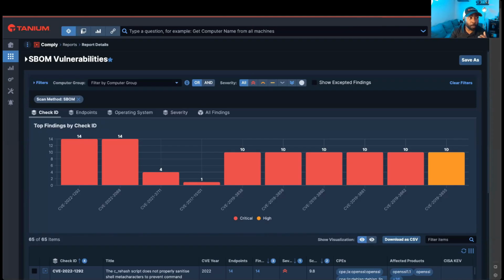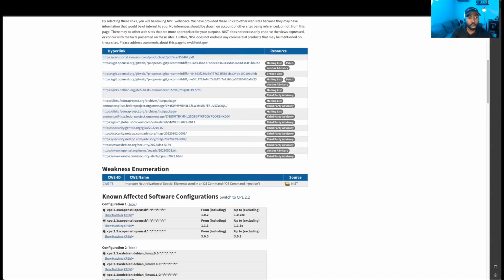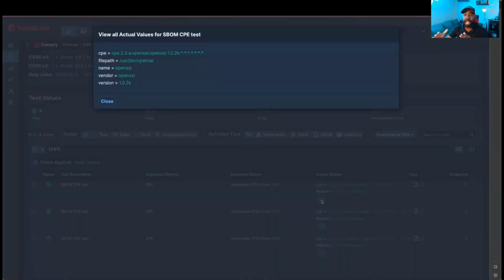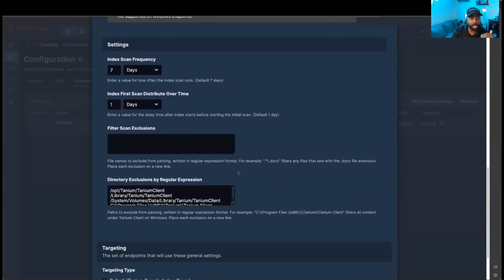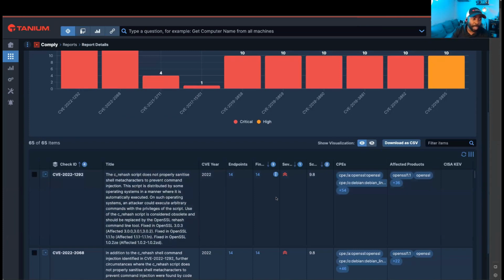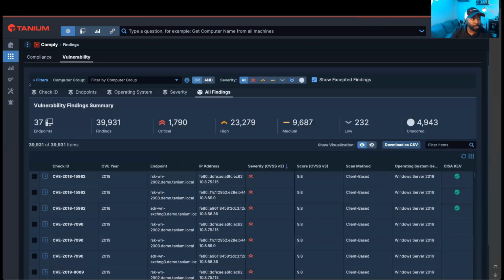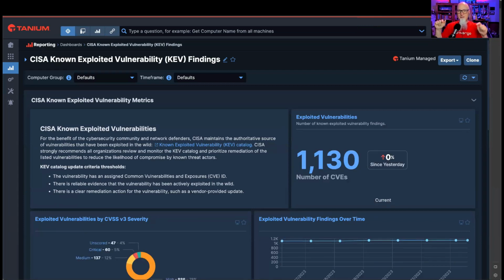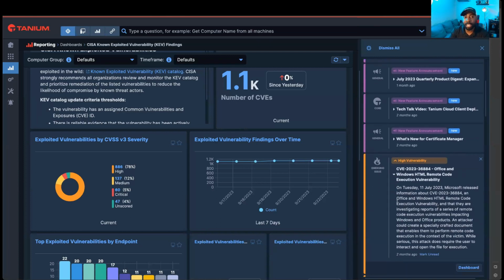Comply - SBOM, CISA KEV, Exception Management - Tanium Tech Talks #71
See demos of Tanium's latest features in the Comply module:
SBOM – Scan for vulnerabilities within software components, mapping to NIST NVD
Exceptions – Manage false positives, compensating controls, acceptable risk, etc.
CISA KEV – Prioritize remediation by known exploited vulnerabilities

ACRONYMS
CVE Common Vulnerabilities and Exposures
CPE Common Platform Enumeration
NVD National Vulnerability Database
NIST National Institute of Standards and Technology
CISA Cybersecurity and Infrastructure Security Agency
KEV Known Exploited Vulnerabilities
SCAP Security Content Automation Protocol

RESOURCES
Converge labs sign up: Hidden Exposures: Unmasking Vulnerabilities and Software Ingredients With Tanium SBOM and Comply

CHAPTERS
00:00 Intro
01:00 Meet Joel
01:26 Converge lab for Tanium Comply, what's new
03:55 SBOM in Tanium Asset
08:15 SBOM in Tanium Comply
08:50 Mapping to NIST NVD National Vulnerability Database
11:35 SBOM in Tanium Comply
14:05 SCAP CPE Common Platform Enumerator string
15:50 Tanium Index configuration
17:55 Create an SBOM Assessment
20:05 SBOM Findings
20:46 Secure software development & coding practices
21:30 Exception Management & reporting
28:00 No more spreadsheet reporting tweaks
28:15 CISA KEV Known Exploited Vulnerabilities, prioritization
31:10 Tanium Comply customer feedback
32:39 Feed Notifications in console
33:35 Summary
34:05 Resources